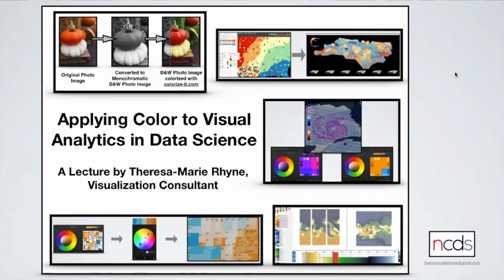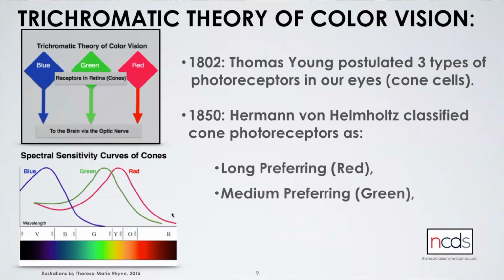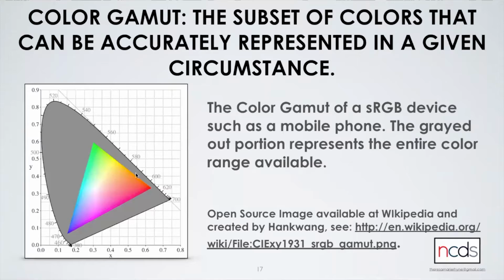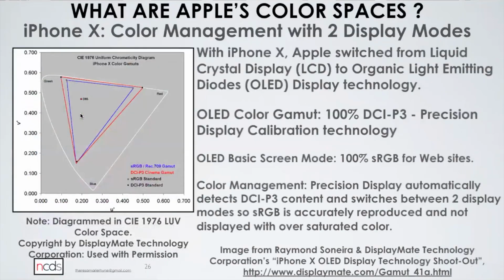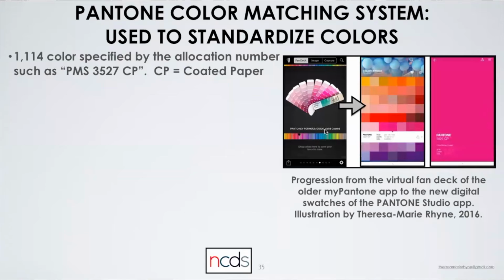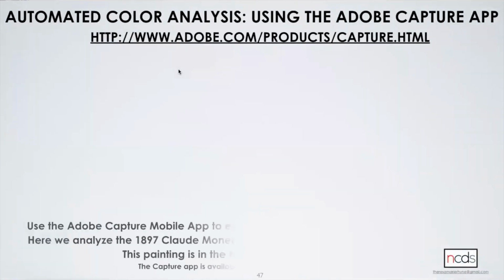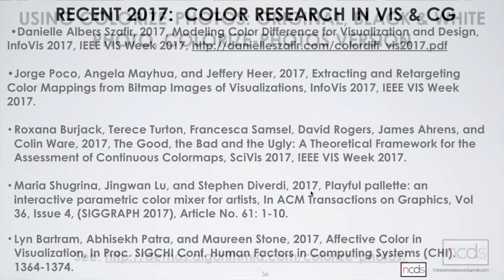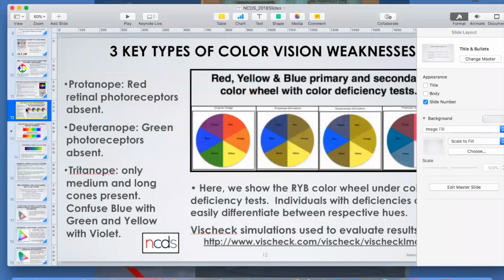NCDS DataBytes Webinar Series: Applying Color to Visual Analytics in Data Science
Theresa-Marie Rhyne will talk about how to use the concepts of color theory and harmony in creating visual analytics associated with data science. She will show how to use free online and mobile apps to aid in the color scheme selection process. Theresa-Marie is the author of the book Applying Color Theory to Digital Media and Visualization from CRC Press and has given tutorials on the subject at IEEE VIS, ACM SIG CHI and ACM SIGGRAPH conferences.